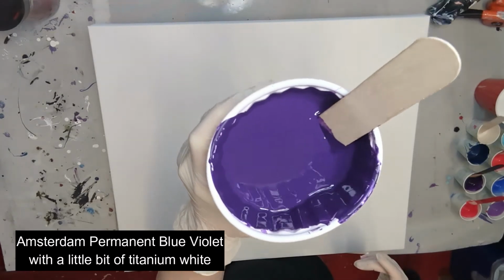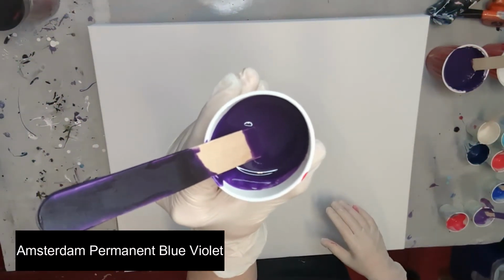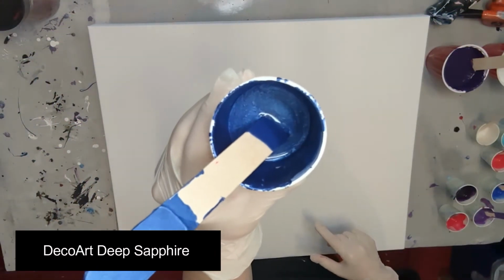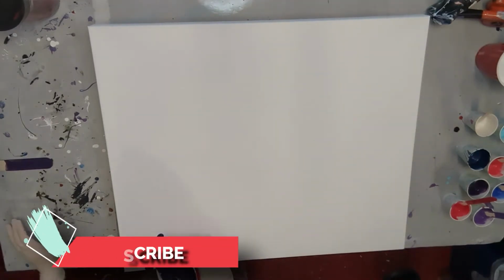Part 2 Which one do I pick?? Crazy cells!! The END result will amaze you! OH THE SUSPENCE!!!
Part 1 linked here BE SURE TO WATCH BOTH!!!

Colours used in this piece are...
~Amsterdam ultramarine violet
~DecoArt deep sapphire
~DecoArt white pearl
~Amsterdam cobalt blue
~Pebeo primary magenta mixed 1 part paint 1/2 part galeria iridescent medium 1.5 parts of my pouring medium listed below...

All other paints are mixed 1 part paint to 2 parts pouring medium... and water to thin.

Pouring medium is 10% gloss medium 90% America floetrol

Thank you so much for all of your support, I truly appreciate each and every one of you!